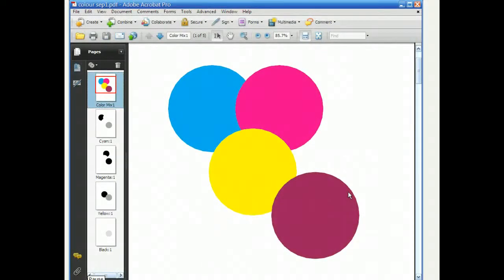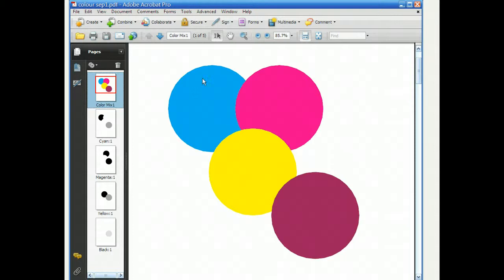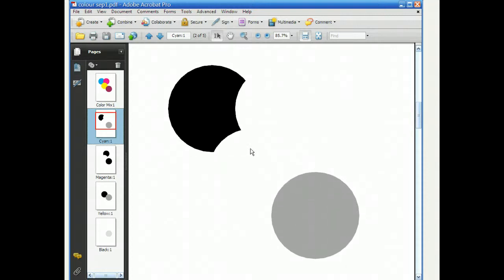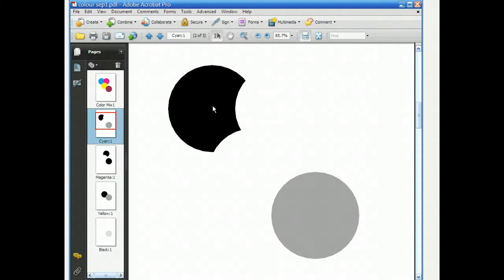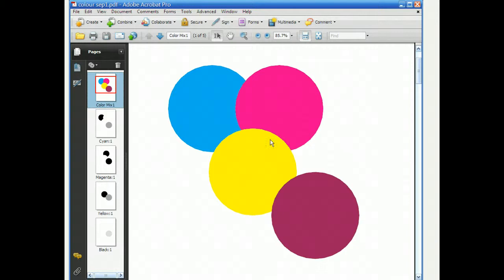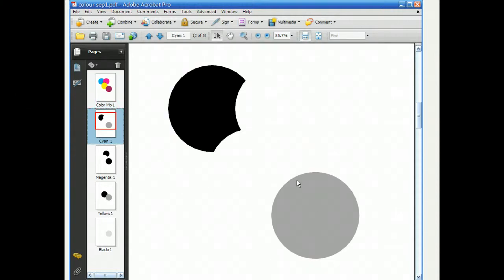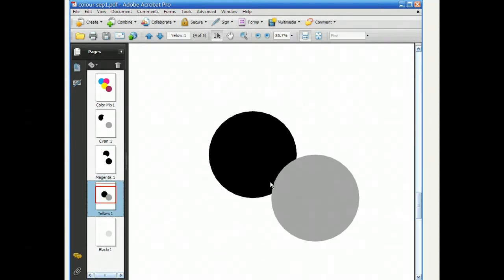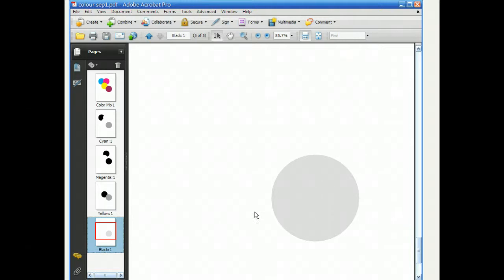PDF Colour Separations